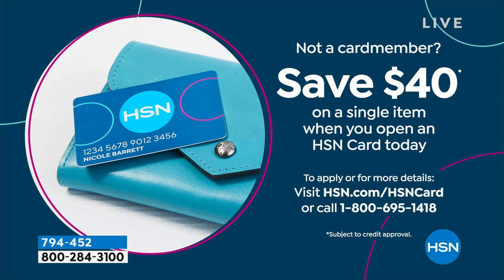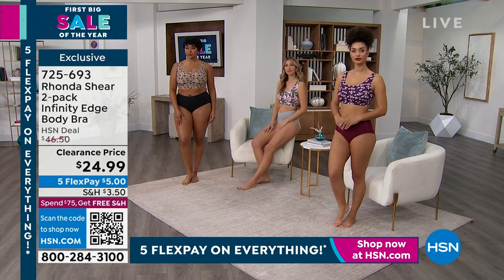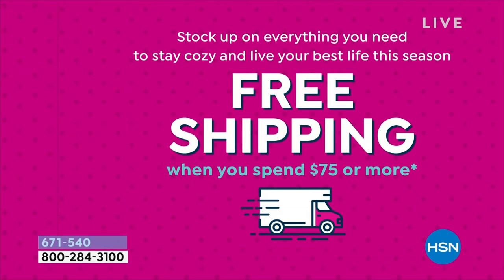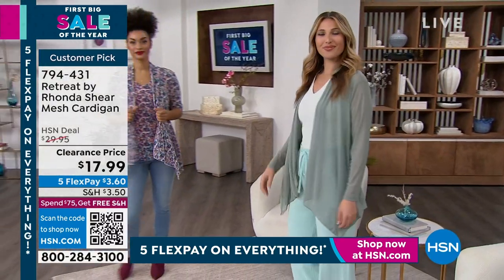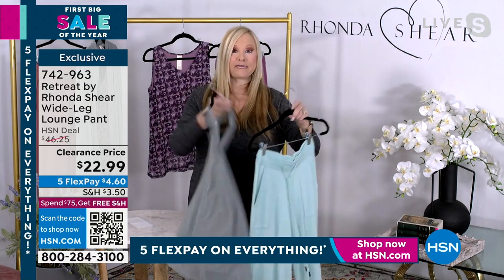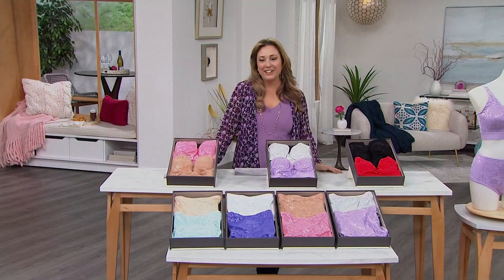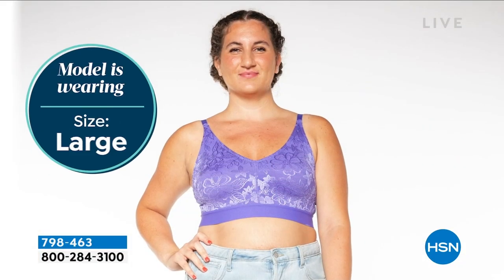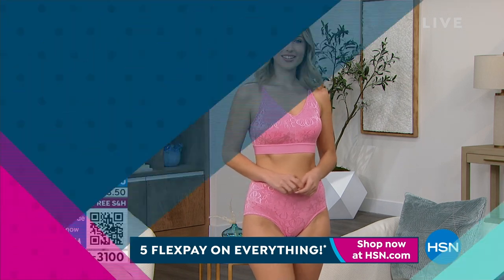HSN | Rhonda Shear Intimates & Loungewear Clearance 01.14.2023 - 06 PM